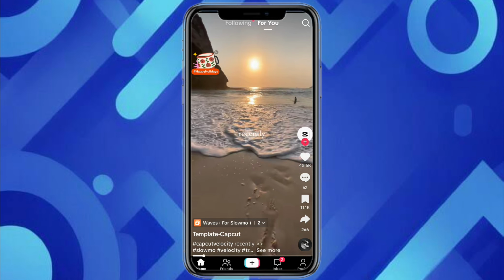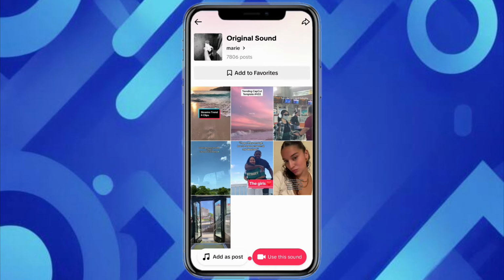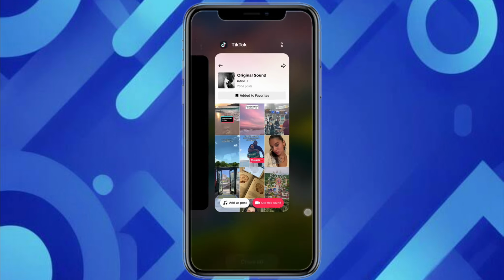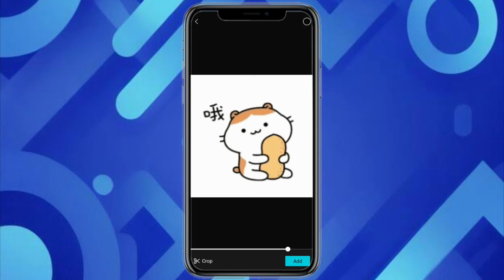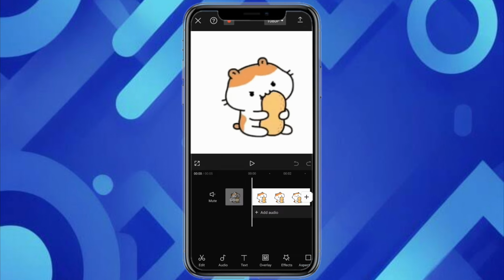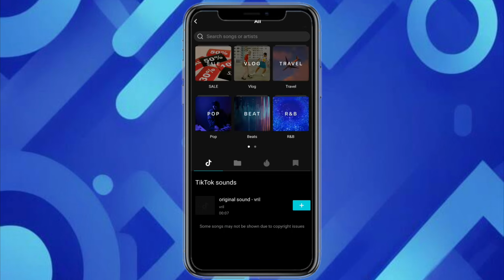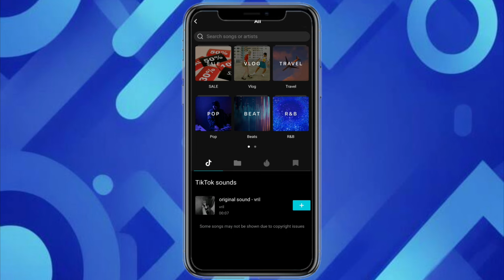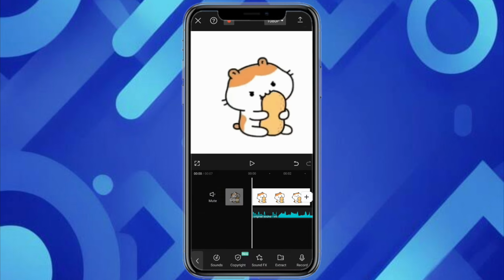How to add TikTok songs and audio in Capcut (2024)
How to import TikTok songs and audio in Capcut